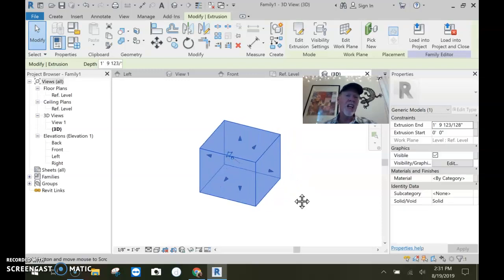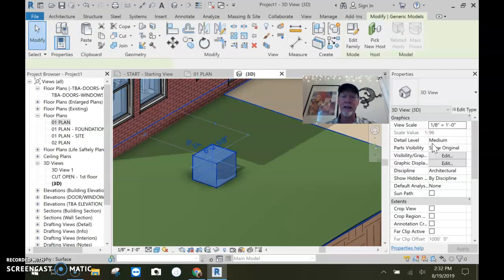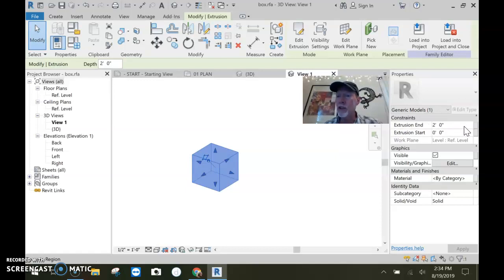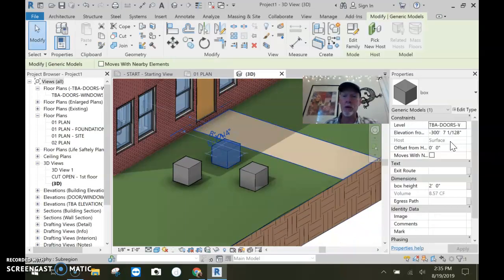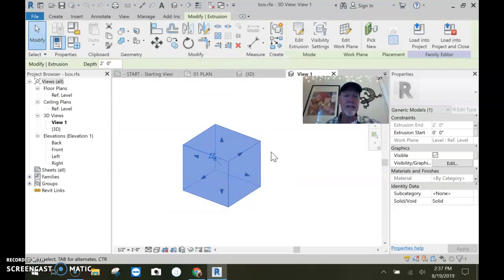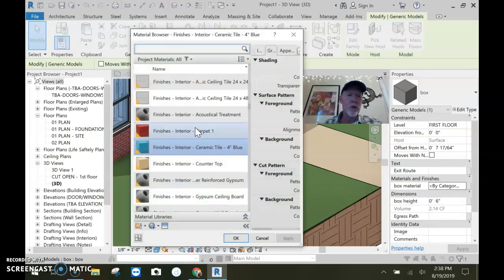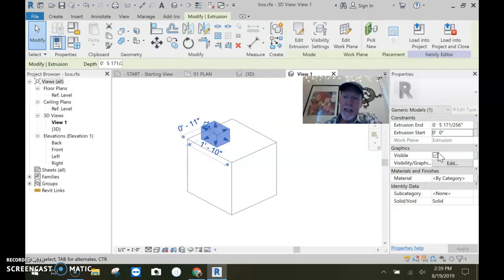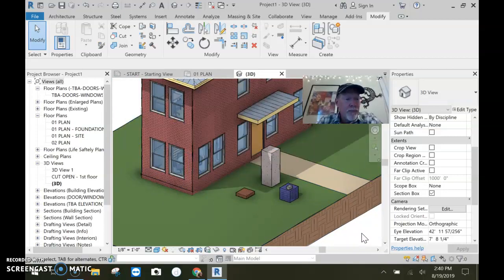Adding PARAMETERS to a Revit family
Unless your Revit family is 'static' you will want to add parameters to it so the user can change dimensions, material or even on/off features of the family.   This Revit Tip is a quick overview of how to add those parameters.

We will get into some more detailed parameters later.. for now we will keep it simple.